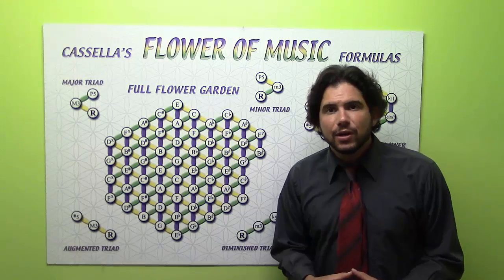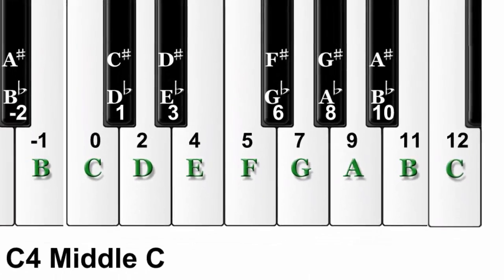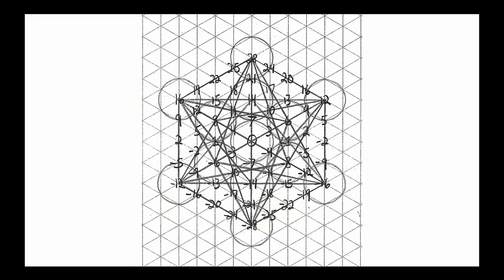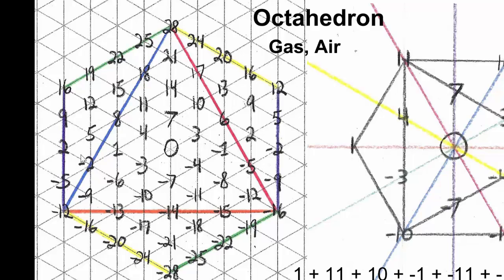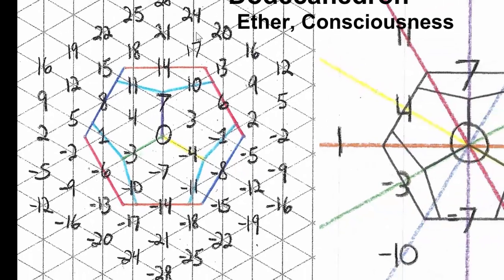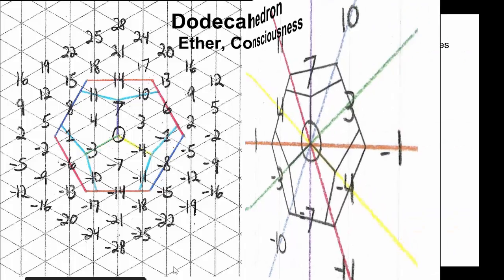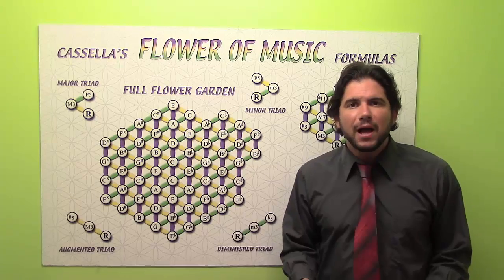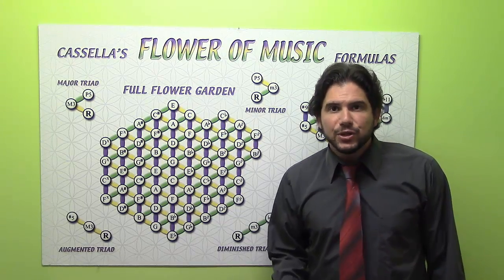Platonic Solids in the Flower of Music: God is a Musician by Tom Cassella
The Platonic Solids are applied to the tonal array of the Flower of Music to create harmonic equations. This theory stands to prove that God or the Creative force of the Universe is a Musician.